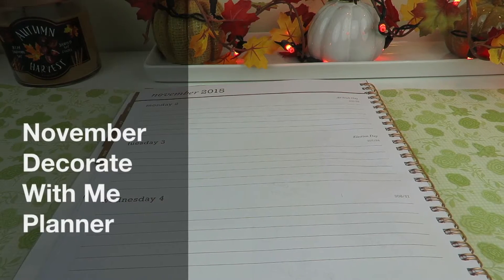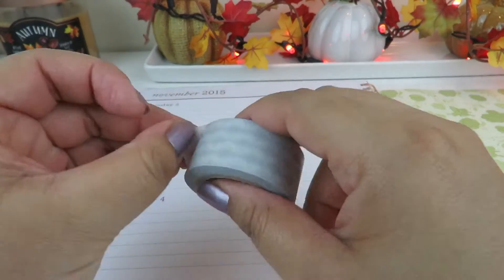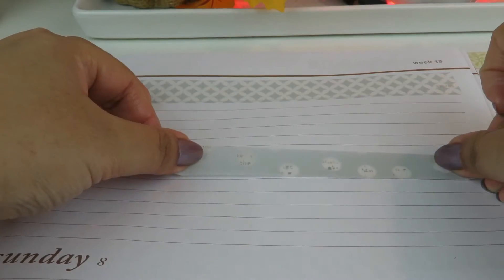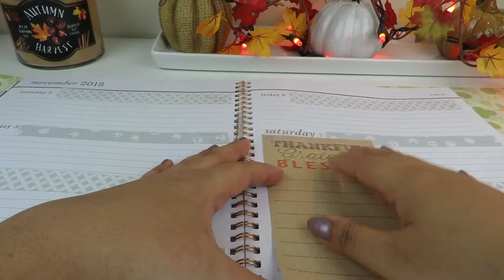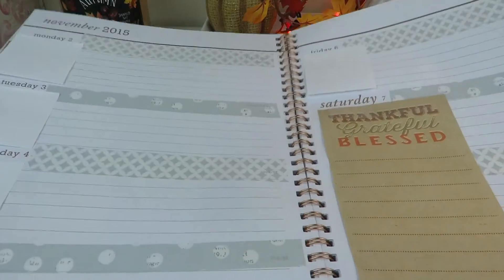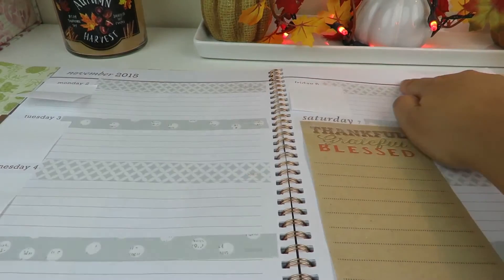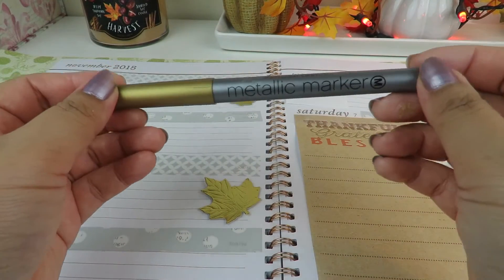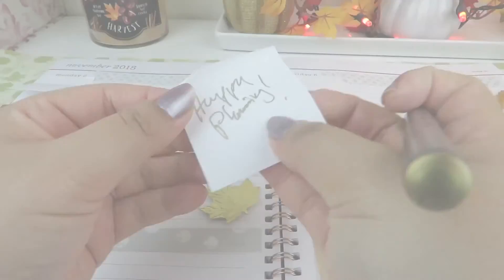Decorate With Me November Planner Theme: Grey&White+Gold Leaves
First week of November begins and here is my decorate with me, i decided to go for a grey and white washi tape because it would look beautiful with the gold leaves.

Videos to check out that you would love.

Next Video: October Favorites 2015

Nails: Lovely Amethyst by Milani